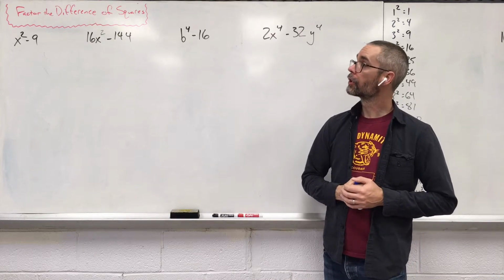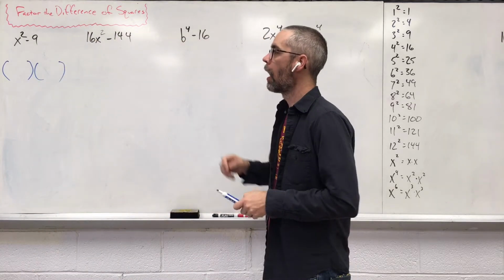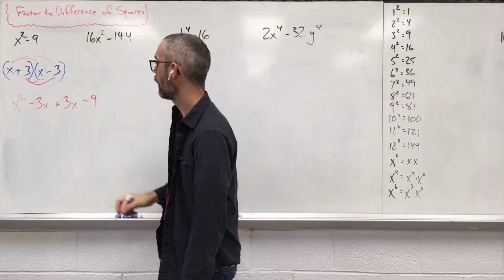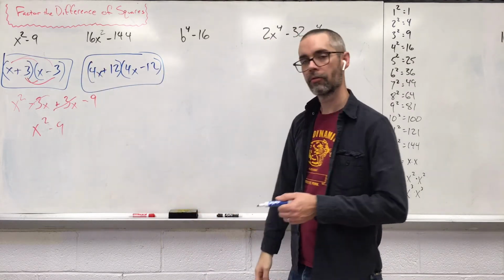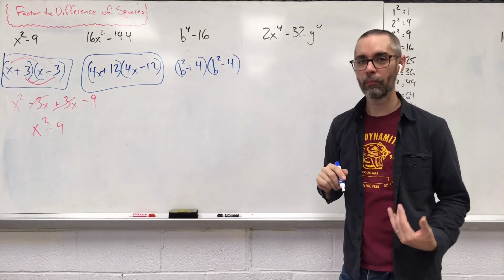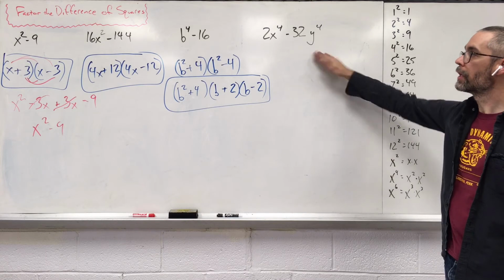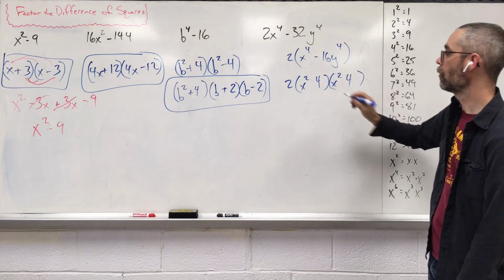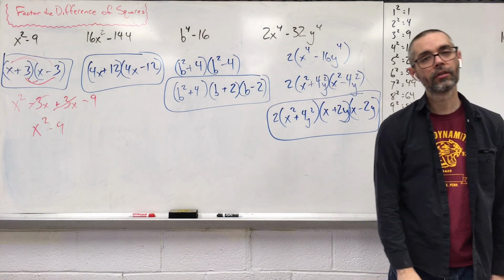Algebra: Factoring the Difference of Squares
Algebra: Understand how to factor a binomial that is the difference of two squares.